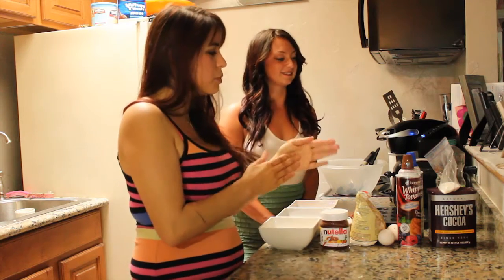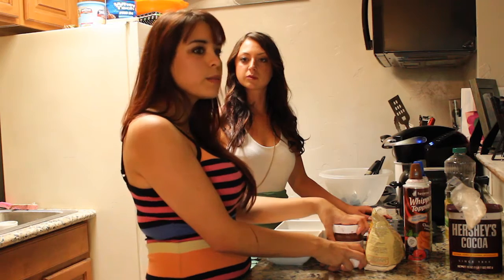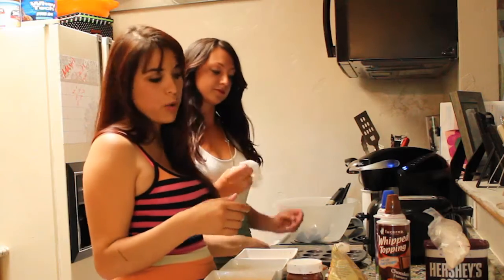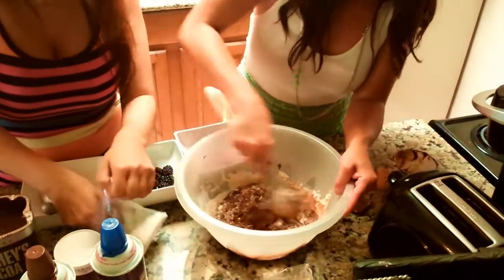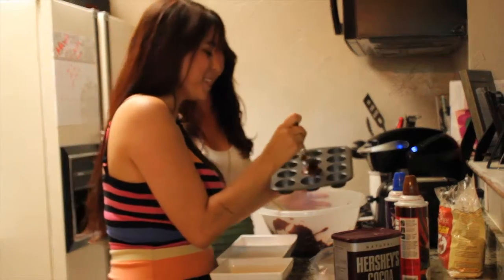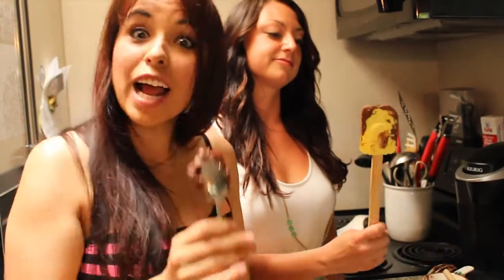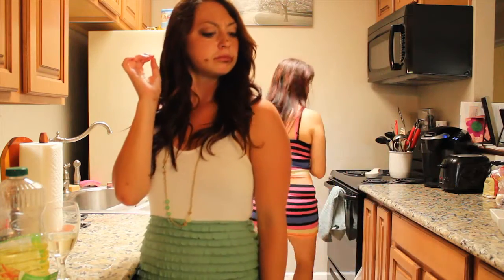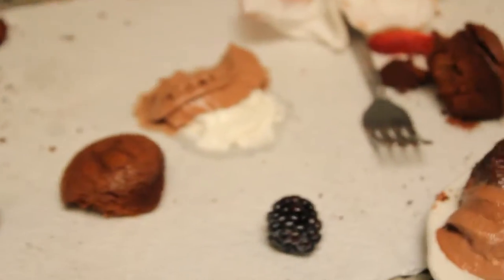Savvy Sweet Shoppe Nutella Brownies Gluten Free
Hi there welcome to Savvys Sweet Shoppe very first recipe video
This video is for Nutella GF Brownies
10 tablespoons of GF flour
1 cup of Nutella
1 tablespoon of sugar
1 tablespoon of coco powder
2 eggs